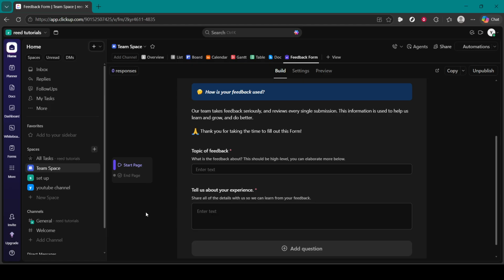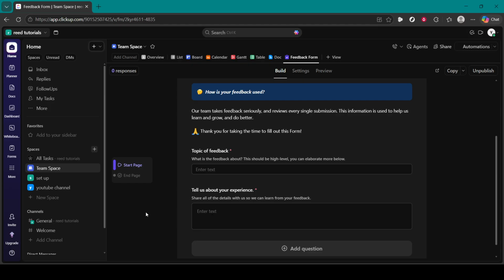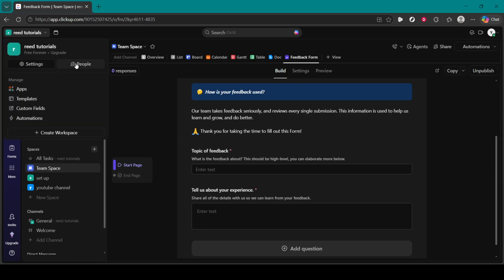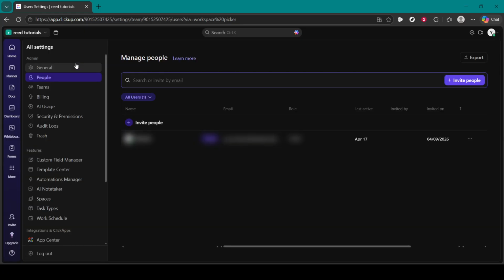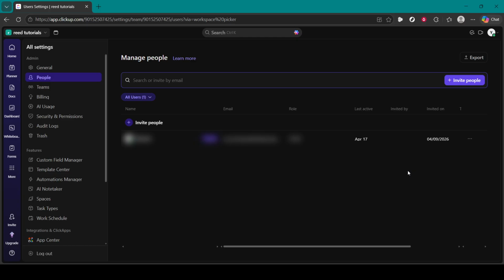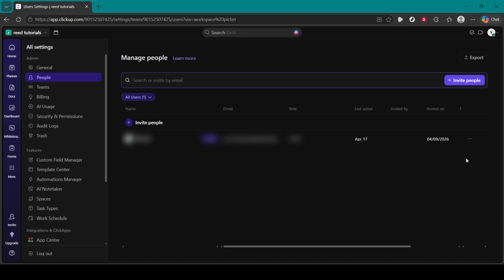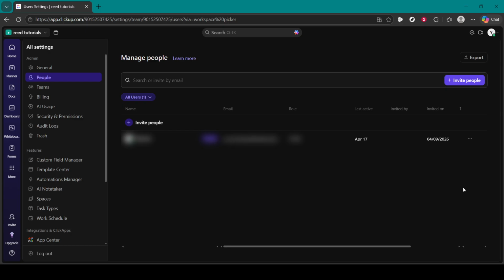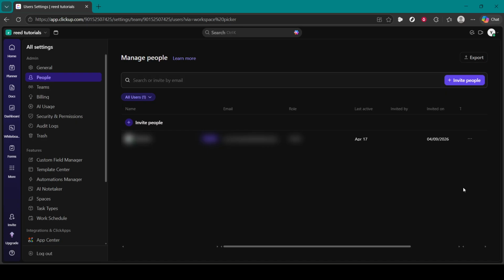How To Remove a Workspace Member in ClickUp (2026)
Is your team structure changing, or are you ready to free up a paid seat for a new hire? In this definitive 2026 guide, we show you the absolute (easiest way) to master How To Remove a Workspace Member in ClickUp. Whether you’re offboarding a freelancer or removing your editor in Egypt after they've finished their batch of 3,000 videos, we walk you through the updated 2026 "People Management" workflow to ensure a secure and smooth transition.

We demonstrate the "Offboarding" fix—from navigating the new ClickUp 4.0 Manage People dashboard to the 2026 "Reassignment Protocol" that ensures no task gets left behind. You will learn the (2026) secret to data integrity: what happens to a user's comments, uploads, and history after they leave (spoiler: it stays safe!). We also cover how to troubleshoot "Ghost Members" and how to use the 2026 "Seat Credit" system to save money on your next bill. From mastering your team security to launching a more streamlined operation, this walkthrough provides the most efficient path to success.